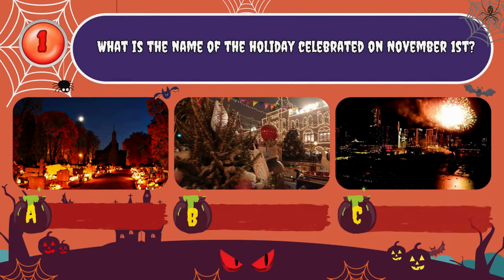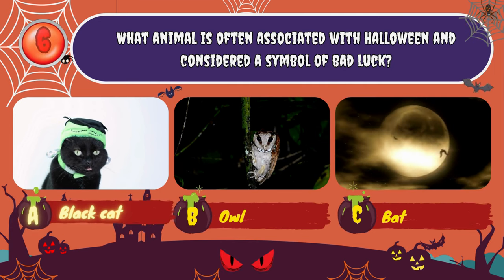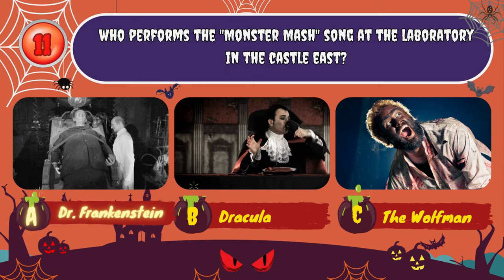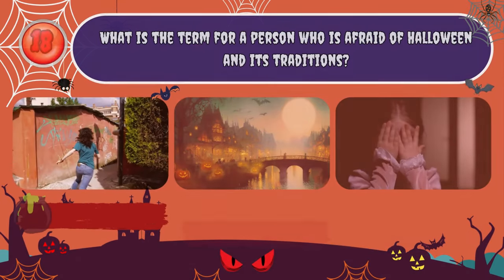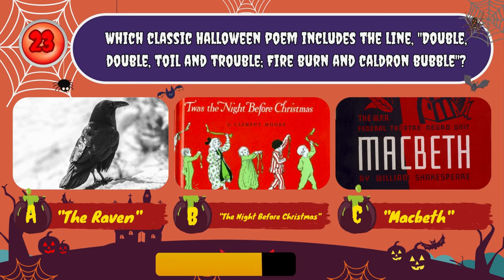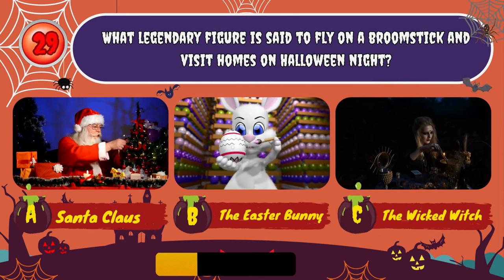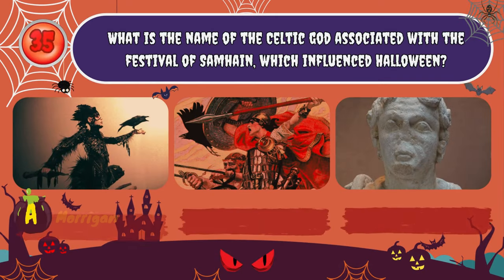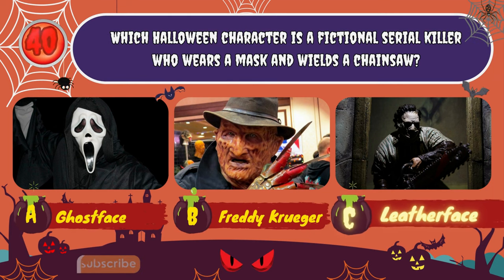Halloween Quiz - 40 Halloween General Knowledge Trivia Questions and Answers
Are you ready to put your Halloween knowledge to the test? This quiz is your opportunity to explore the spookier side of the holiday, from witches and monsters to the history of Halloween. So, grab your broomstick or flashlight and join us on this eerie journey into the world of Halloween trivia. It's time to see if you're a Halloween expert!